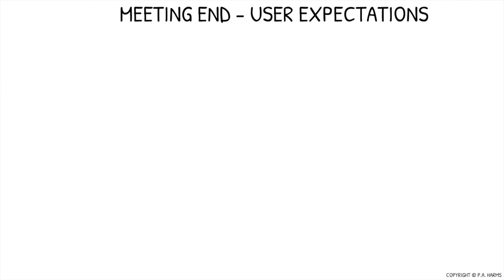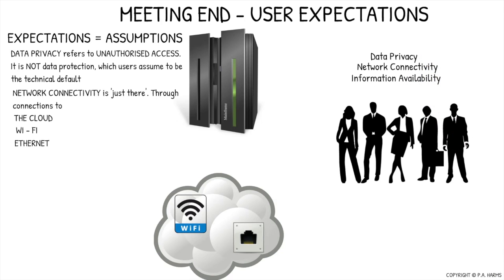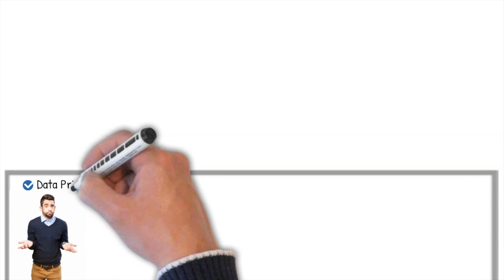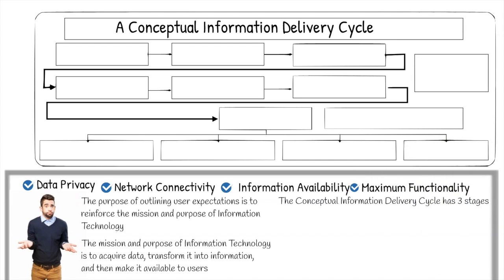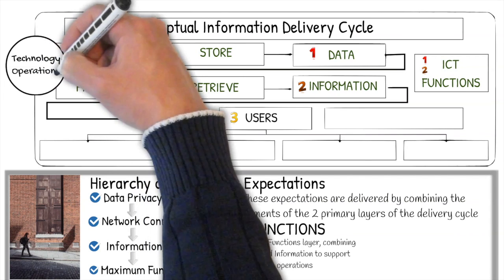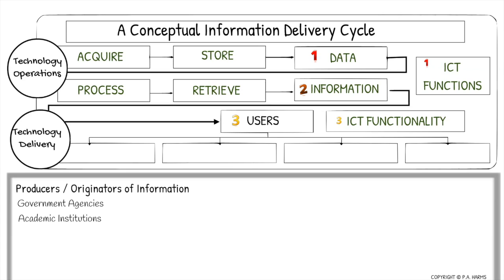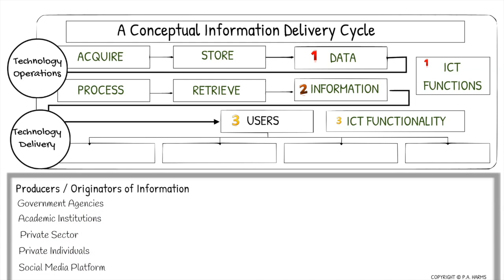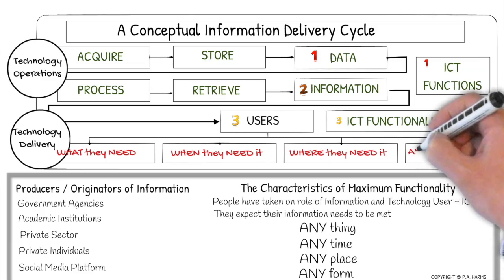Managing User Expectations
This video, the first in the series 'Managing End - User Expectations, is about Managing Information and Communication Technology User Expectations.
It focuses on identifying the user needs hierarchy and how these may be met using a Conceptual Information Delivery Cycle